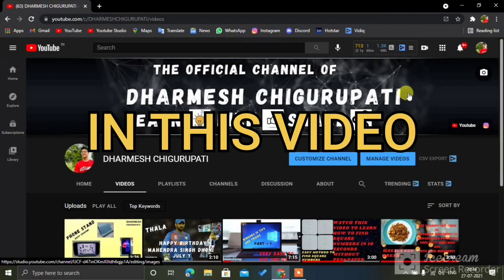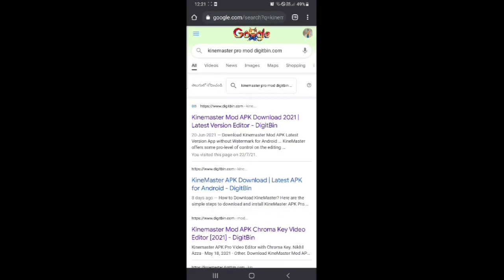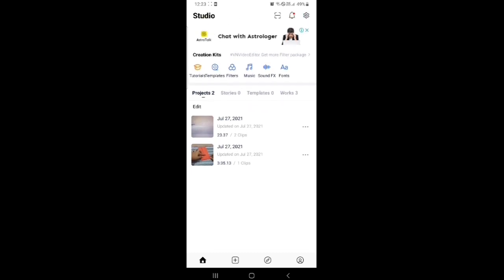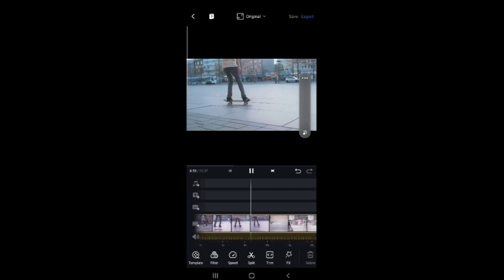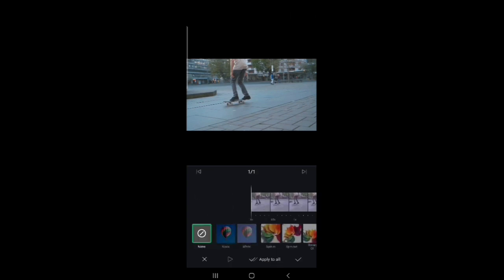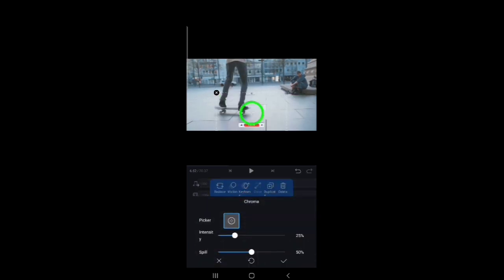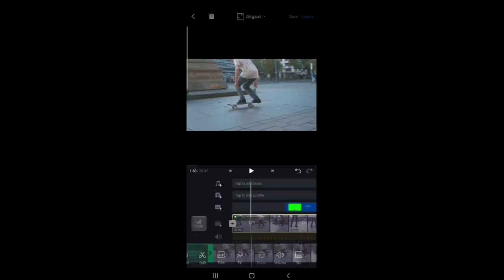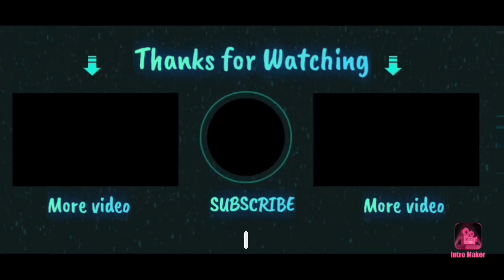Best video editing app for android || No watermark || Mac and mobiles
This app is the best video editing app in mobile and also available for mac. You can use it without watermark for free.

Timestamps -
0:00-0:07 -  Introduction
0:08-0:24 - Intro
0:25-1:30 - Reason behind sharing this app to you
1:31-6:01 - Best video editing app
6:02-6:08 - Outro
6:09-6:16 - Check out these videos